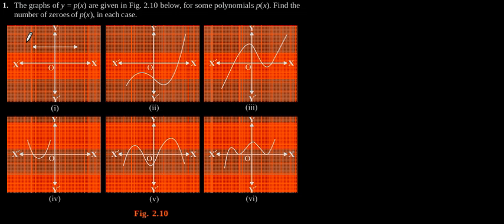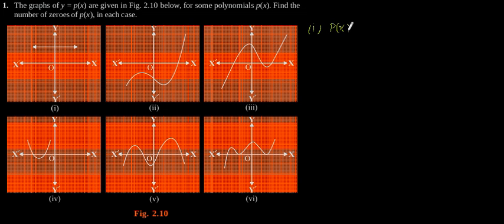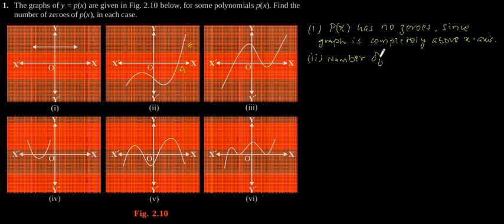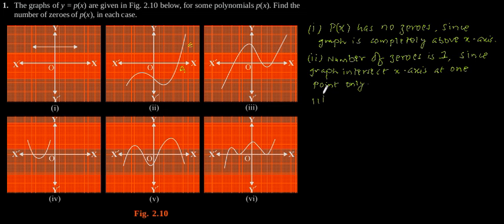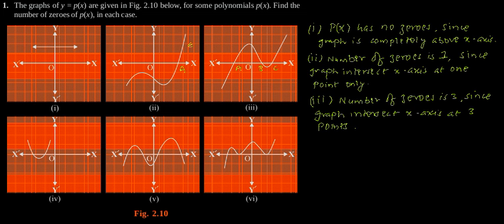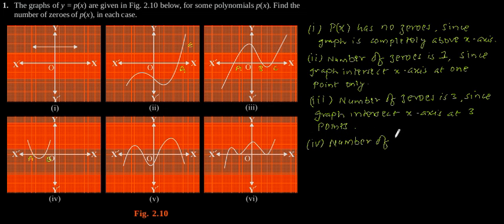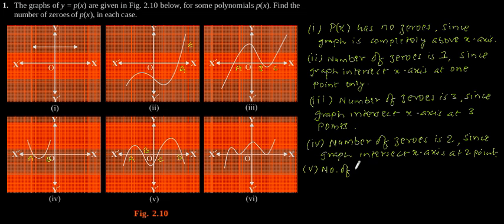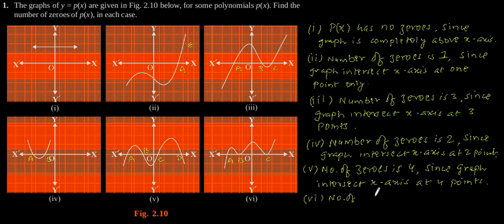CBSE Class-10 Maths NCERT solution - Polynomials - Exercise 2.1 - Problem 1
The graphs of y = p(x) are given in Fig. 2.10 below, for some polynomials p(x). Find the
number of zeroes of p(x), in each case.